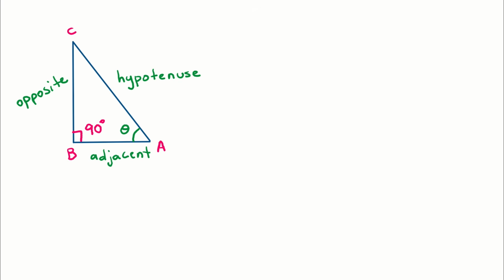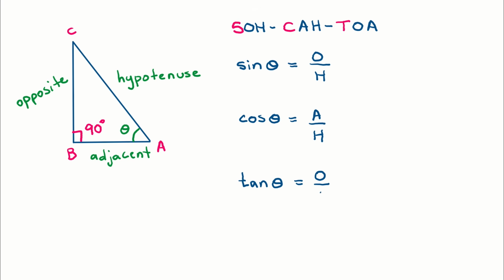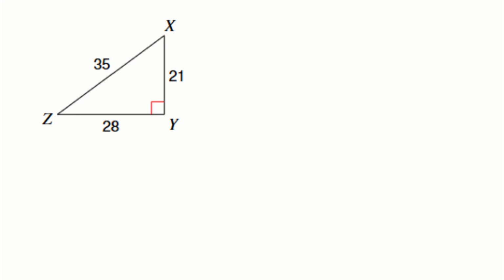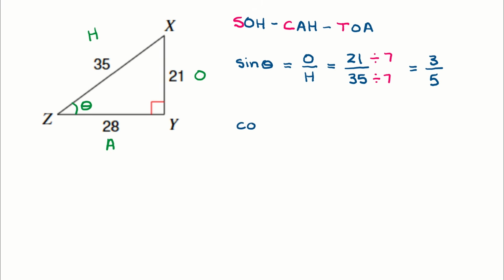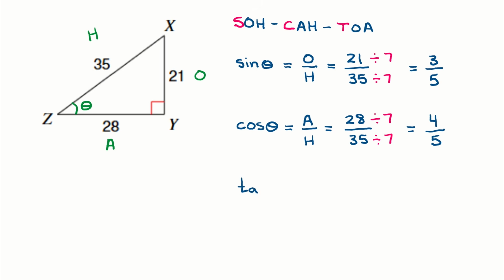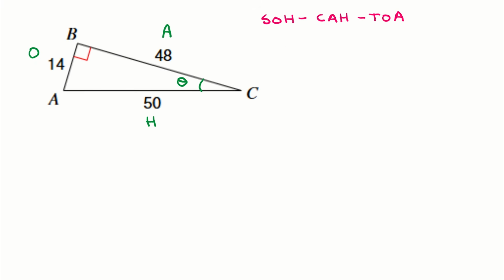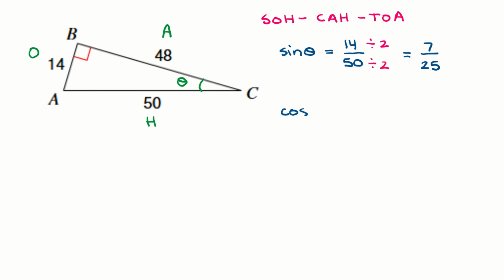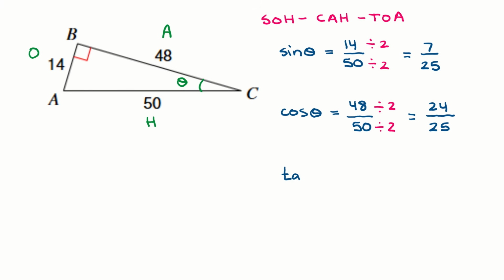Trigonometric Ratios and Right Angle Triangles